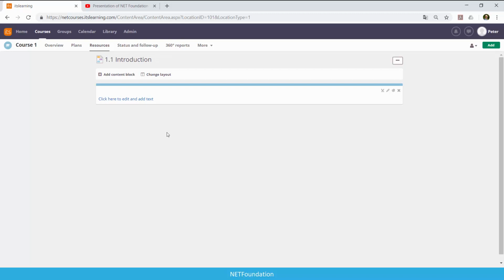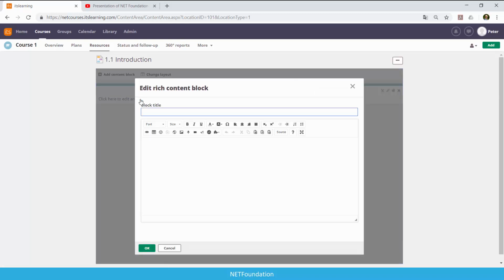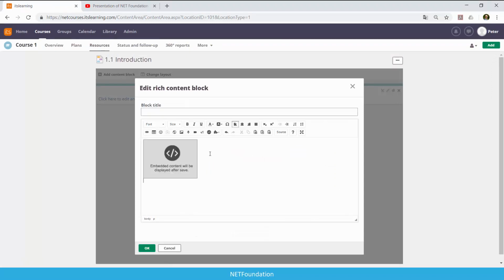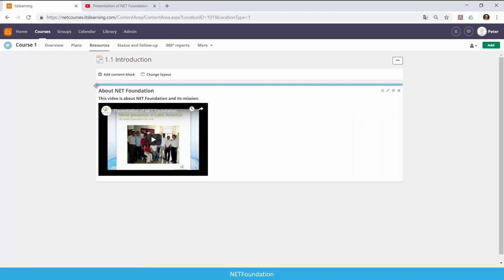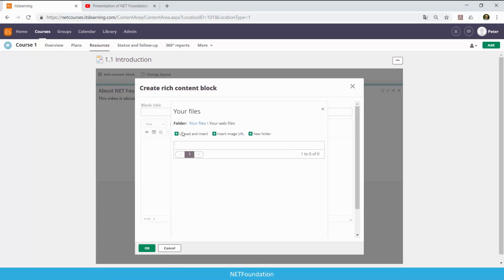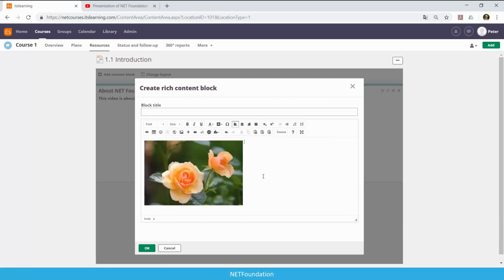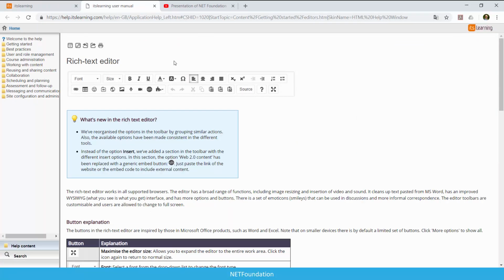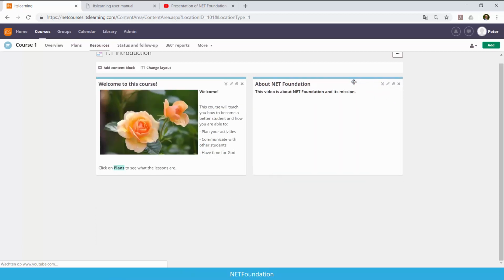Tutorial 3.1 - Page